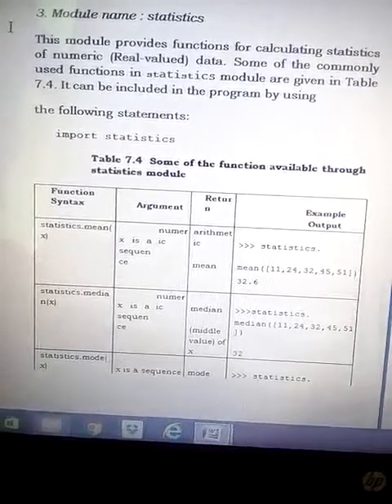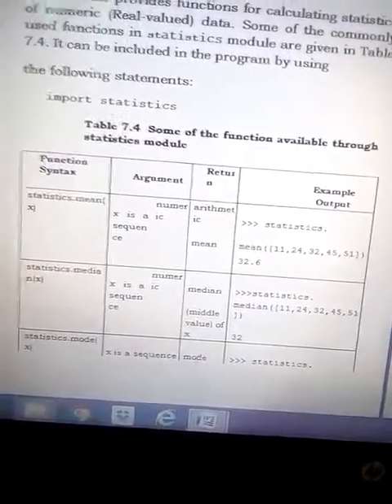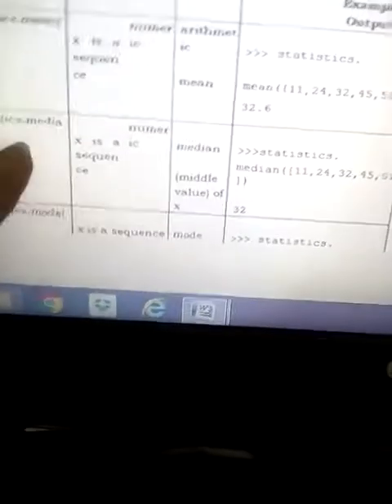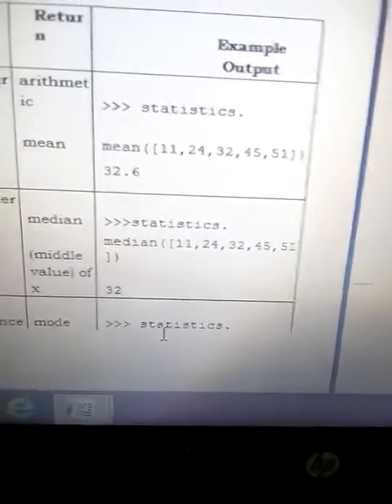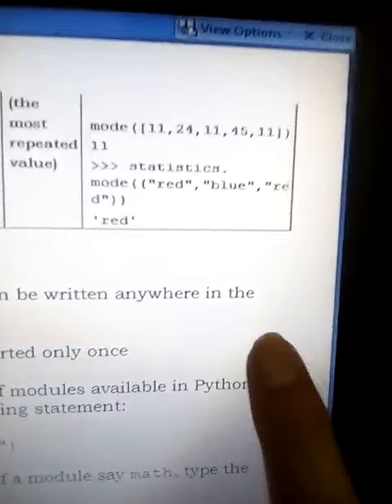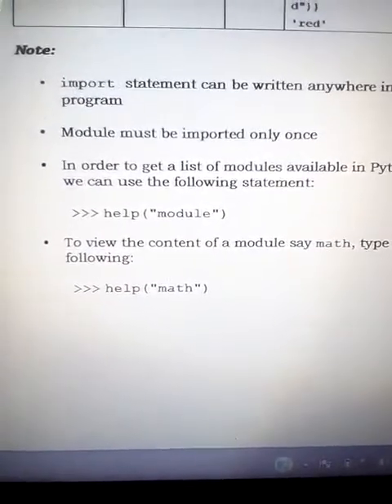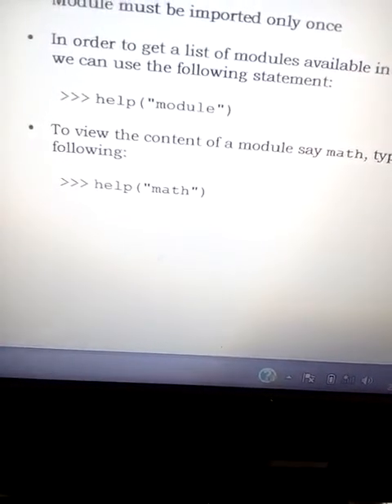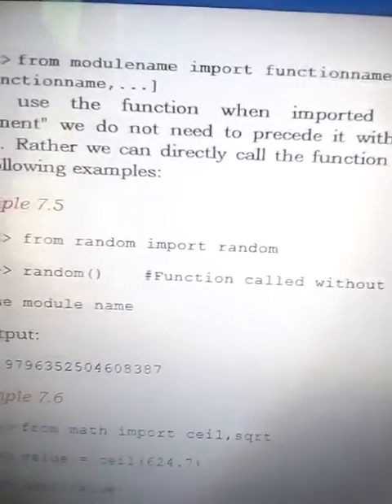CH 10 INTRODUCTION TO MODULE CS XI PART 4